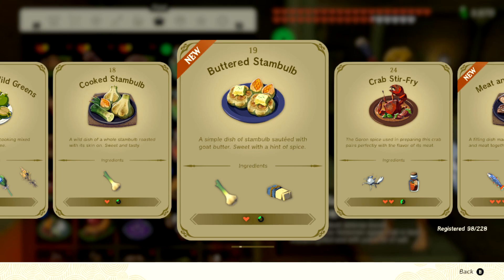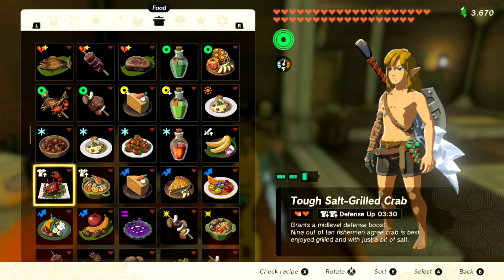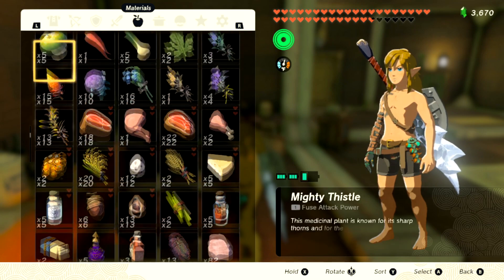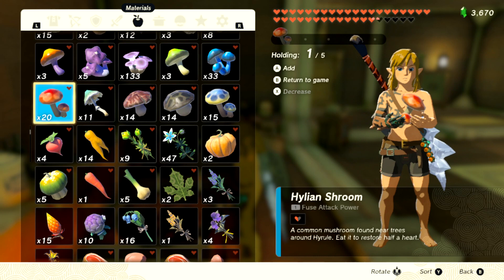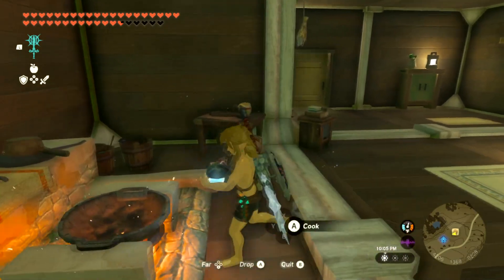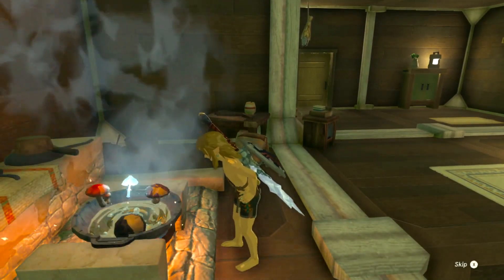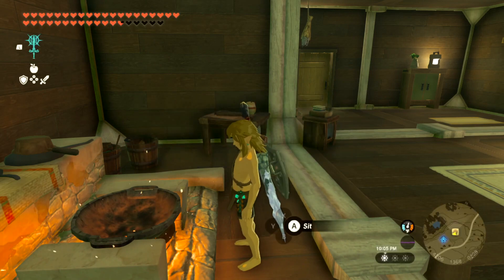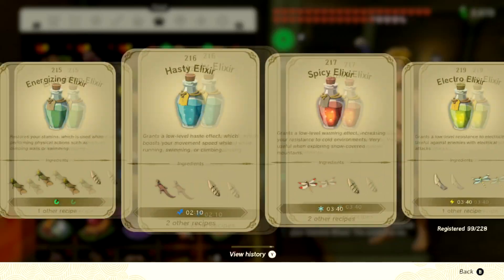Recipe 20 Copious Mushroom Skewers in Zelda Tears of the Kingdom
In this video, we're going to show you how to make copious mushroom skewers in Zelda Tears of the Kingdom.
After watching this video, you'll be able to make Mushroom Skewers like a pro! And you'll be able to enjoy the delicious flavors of Zelda Tears of the Kingdom even more!
0:00 - Intro
0:08 - How to Make Copious Mushroom Skewers